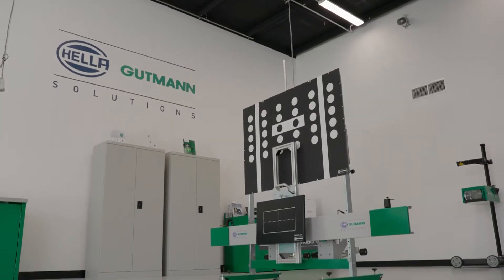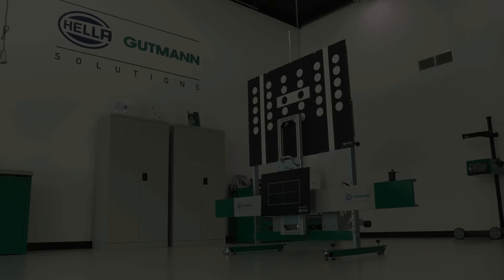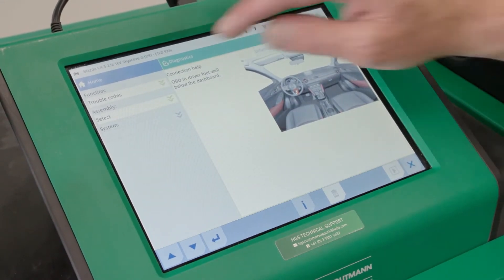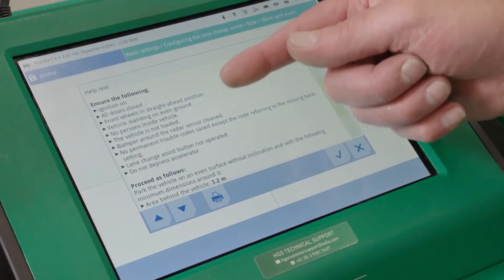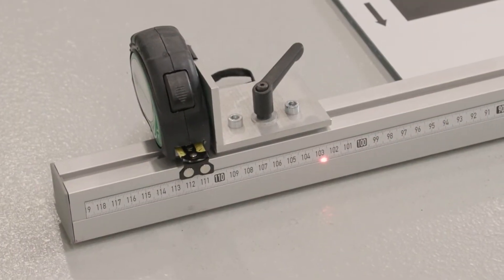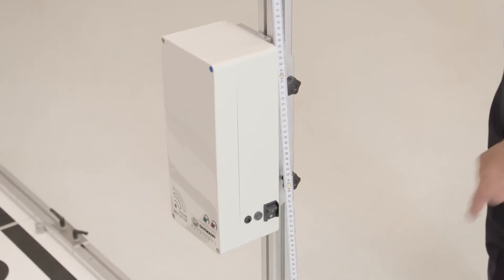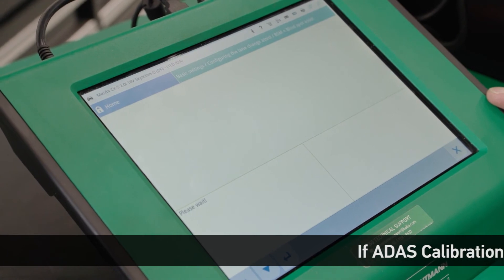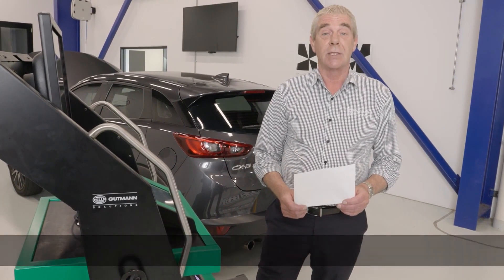How to calibrate a rear radar? | HELLA GUTMANN SOLUTIONS Academy (part. 5)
HELLA GUTMANN SOLUTIONS - Rear radar calibration.

Distributed by HELLA Australia.